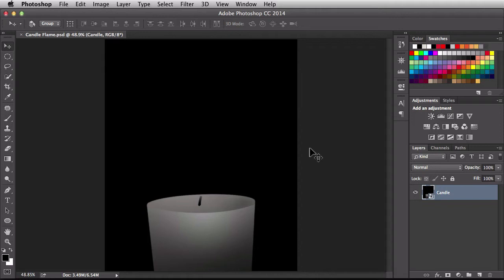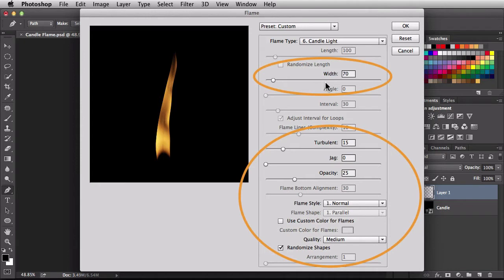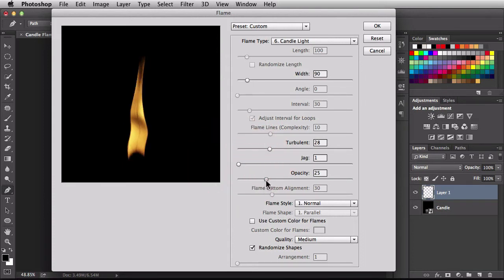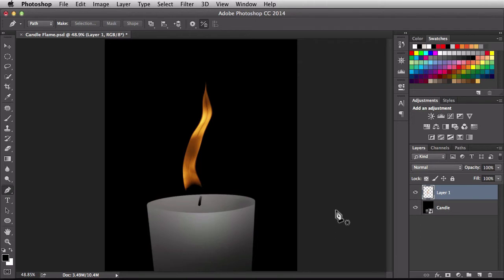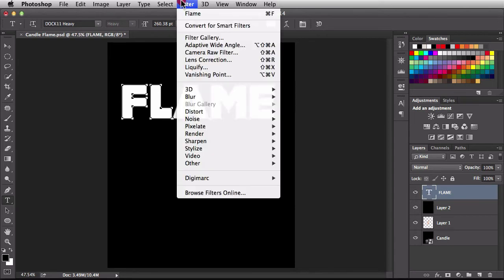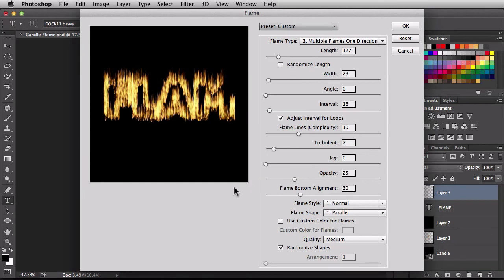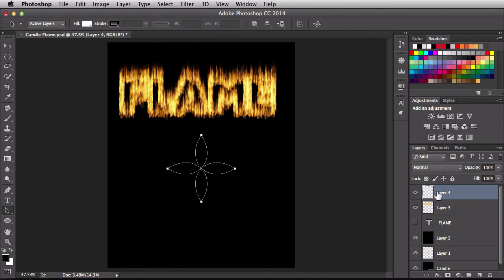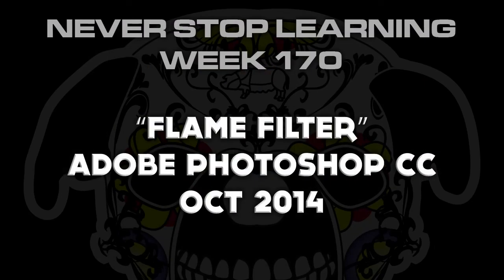Adobe Photoshop CC 2014 "Flame Filter" N.S.L: WEEK 170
When I went to Adobe Max 2014 the announced the Flame Generator as 1 of the new features for Adobe Photoshop CC 2014. This feature has also been referred to as Flame Filter or a Flame Scripted Pattern.

It will allow you to create different types of flames along a vector path. In this video, I'll give you my first look at this feature. I play around with the different sliders to get an idea of what they do. The first application is on a basic path, then flame on some text, and last I'll bring in a more intricate shape from Adobe Illustrator.